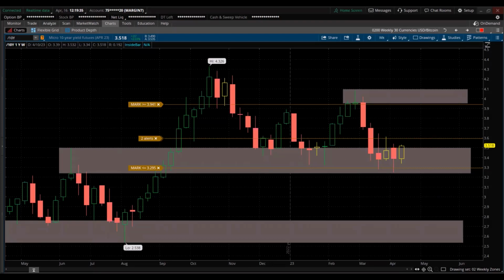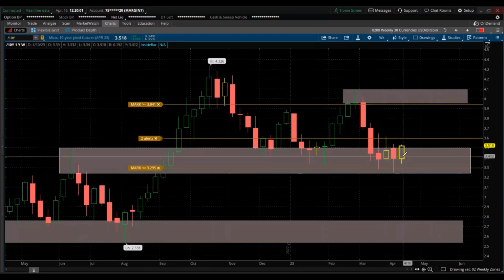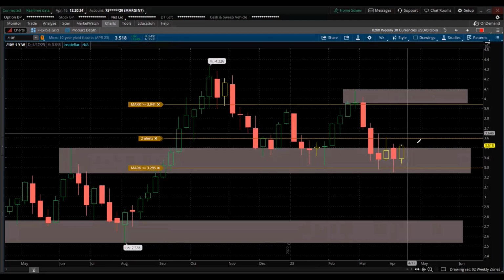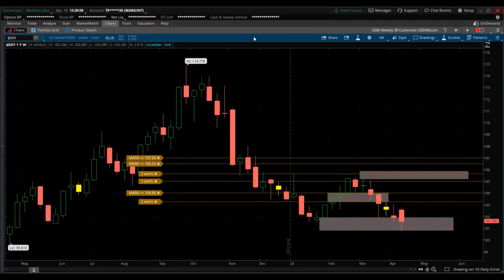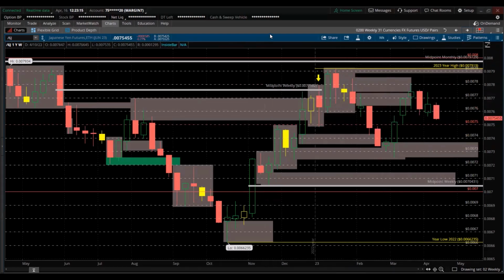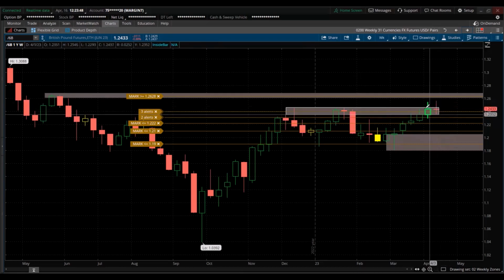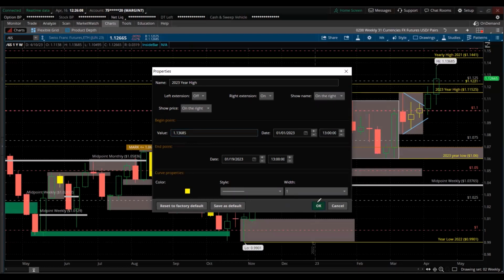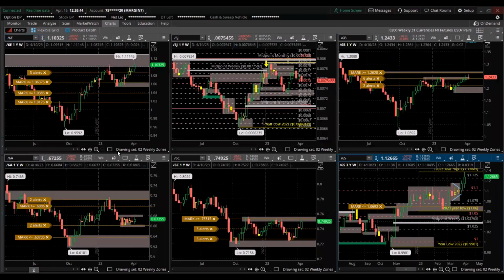WATCH FOREX US DOLLAR EURO YEN POUND BEST TOP 5 HOW TO START TRADING CURRENCIES INVESTING